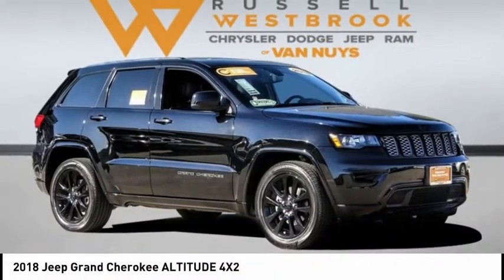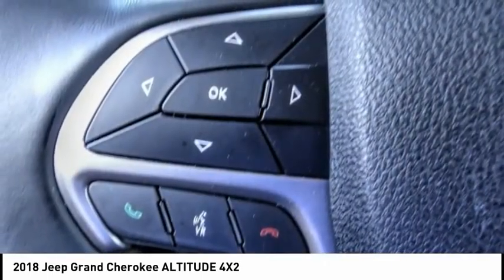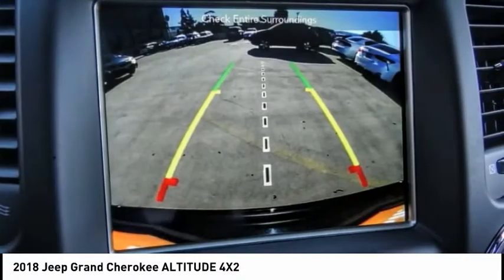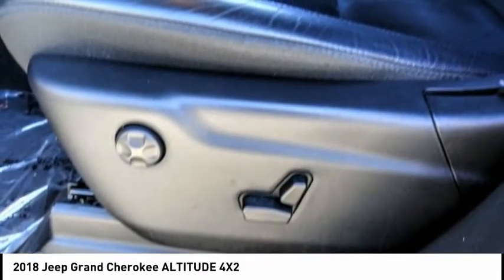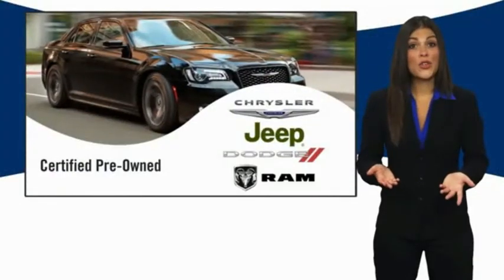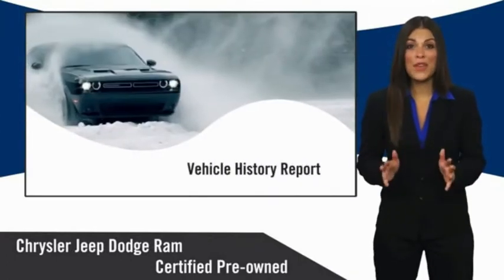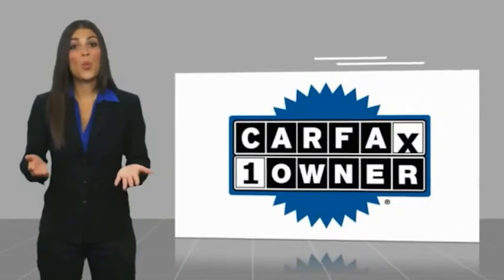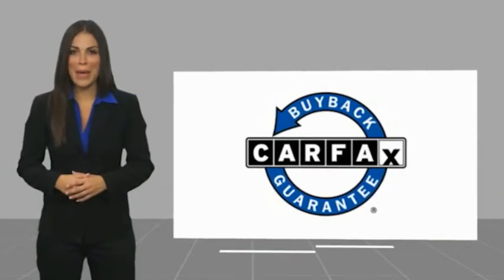2018 Jeep Grand Cherokee VAN NUYS LOS ANGELES SAN FERNANDO VALENCIA CANOGA PARK TV6881B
2018 Jeep Grand Cherokee ALTITUDE 4X2

RUSSELL WESTBROOK CHRYSLER DODGE JEEP RAM PROUDLY SERVICING VAN NUYS, LOS ANGELES, SAN FERNANDO, VALENCIA, CANOGA PARK, & SURROUNDING SOUTHERN CALIFORNIA LOCATIONS. THIS BLACK 2018 Jeep GRAND CHEROKEE IS EQUIPPED WITH A 3.6L V6 24V VVT, AUTOMATIC TRANSMISSION, AND RECEIVES AN ESTIMATED 19 City/26 Hwy MPG. CONTACT RUSSELL WESTBROOK CHRYSLER DODGE JEEP RAM OF VAN NUYS TO SCHEDULE A TEST DRIVE AND TAKE THIS 2018 Jeep GRAND CHEROKEE HOME TODAY, OR VISIT OUR SHOWROOM CONVENIENTLY LOCATED AT 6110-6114 VAN NUYS BLVD VAN NUYS, CA 91401. STOCK #: TV6881B | 2018 Jeep GRAND CHEROKEE POWER WINDOWS AIR CONDITIONING TRACTION CONTROL 2018 Jeep GRAND CHEROKEE ALTITUDE 4X2 2018 Jeep Grand Cherokee Black 8-Speed Automatic 3.6L V6 24V VVT 19/26 City/Highway MPG Clean CARFAX. Russell Westbrook is NBA star but delivers a MVP buying experience for all customers. If you like large selection, friendly service and easy financing then you'll love the fun atmosphere. Come visit us on auto row on Van Nuys Blvd. Open late 7 days a week. This Vehicle is Located at: Russell Westbrook Chrysler Dodge Jeep Ram of Van Nuys; 6110 Van Nuys Blvd, Van Nuys CA 91401. Dealer Installed accessories are optional and may be purchased for an additional charge.All prices subject to government fees and taxes, any finance charges, any dealer document preparation charge, and any emission testing charge.While we make every effort to ensure the data listed here is correct, there may be instances where some of the factory rebates, incentives, options or vehicle features may be listed incorrectly as we get data from multiple data sources. PLEASE MAKE SURE to confirm the details of this vehicle (such as what factory rebates you may or may not qualify for) with the dealer to ensure its accuracy. Dealer cannot be held liable for data that is listed incorrectly. STOCK #: TV6881B | VIN: 1C4RJEAGXJC391719 | 2018 Jeep GRAND CHEROKEE POWER WINDOWS AIR CONDITIONING TRACTION CONTROL Russell Westbrook CDJR of Van Nuys